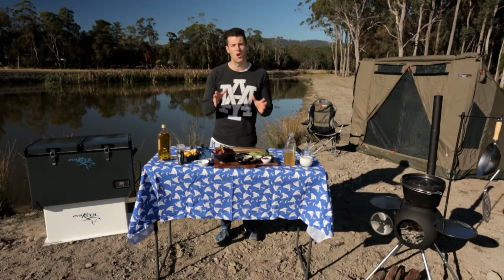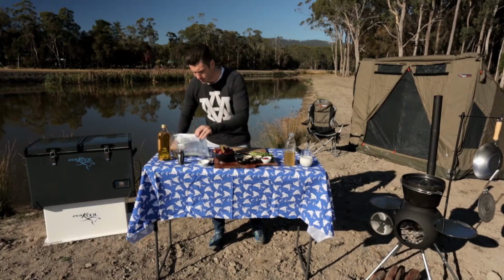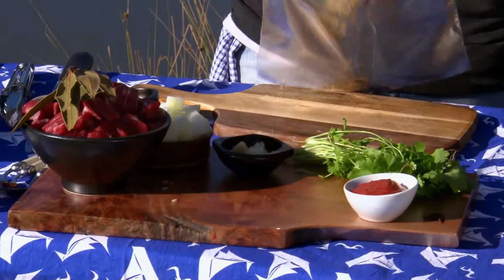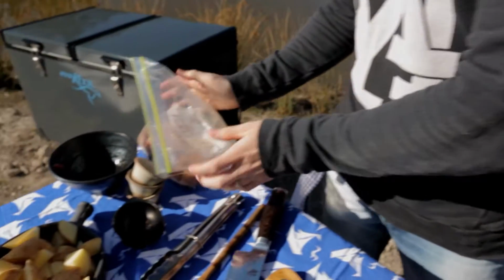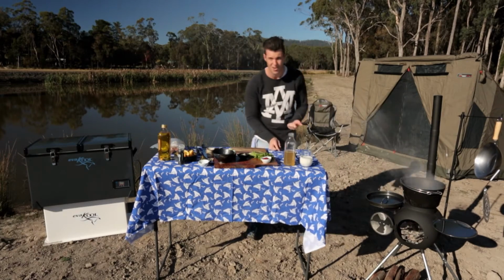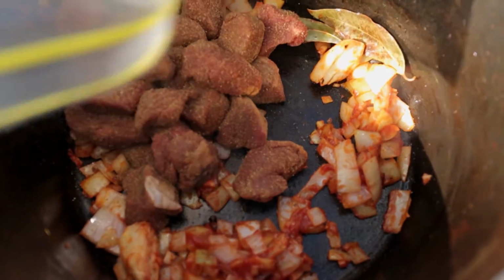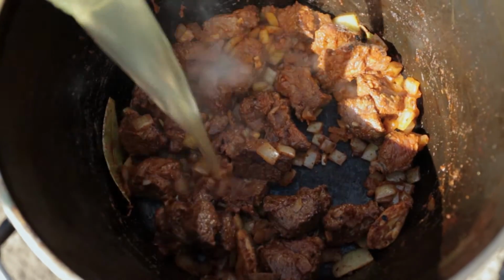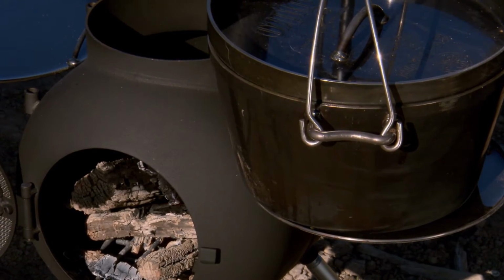Cook up with Ozpig | Easy Beef Curry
Ben shows us how to cook the perfect Easy Beef Curry on the Ozpig!